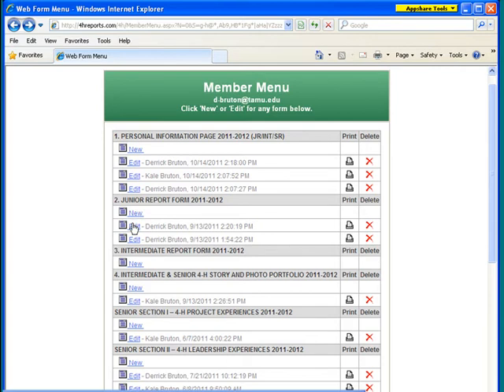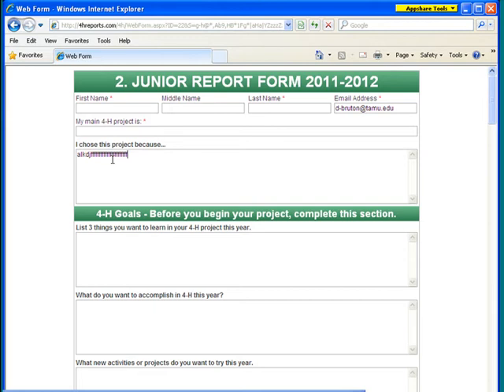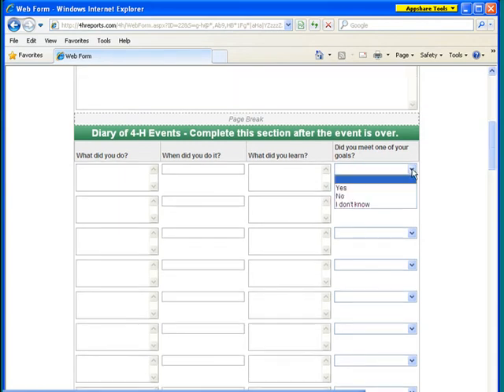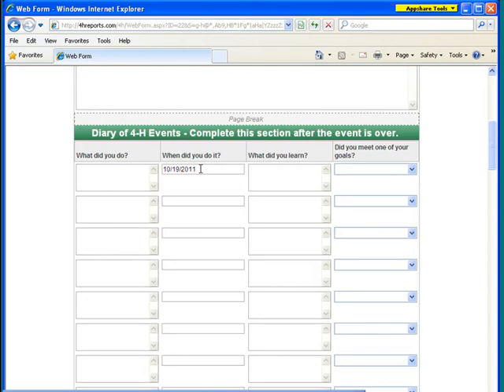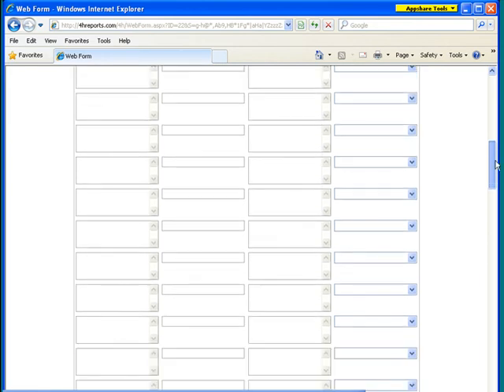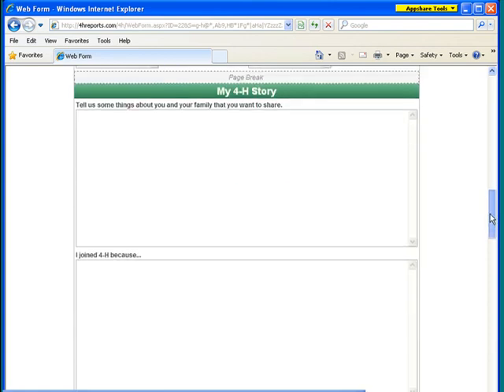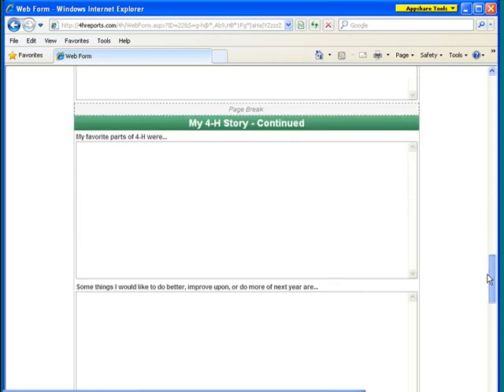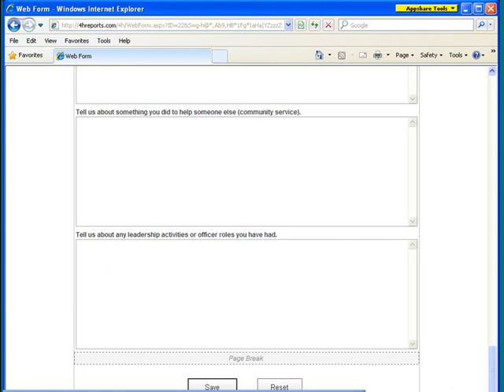4-H Record Book - Online Interface - Jr. Report Form (7 of 11)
This video provides a tutorial of the online Record Book system providing details of the Junior Report Form.